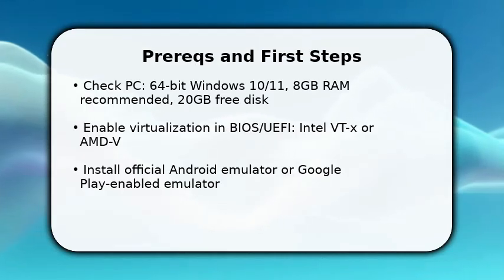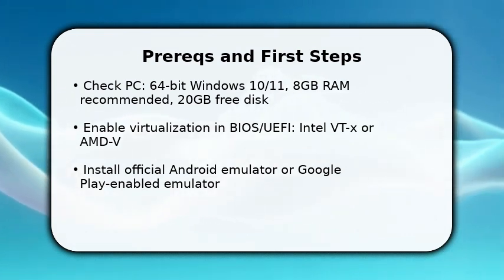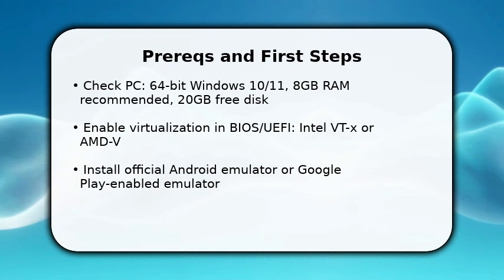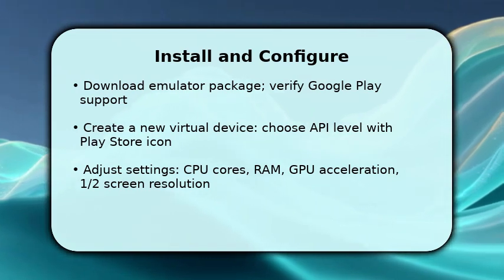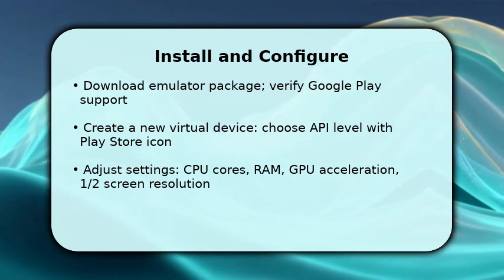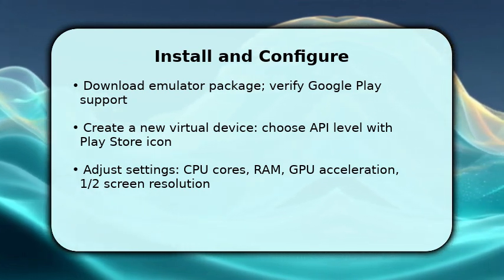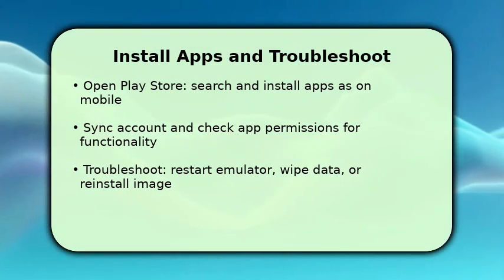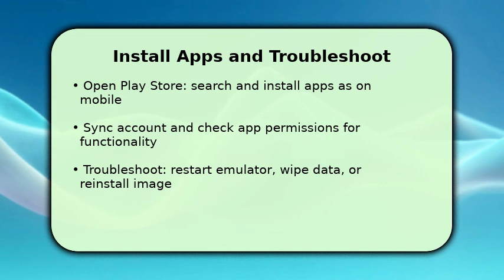How to Use Playstore in Pc (easy Method)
Discover the simple steps to access Google Play Store on your PC. This video guide will walk you through downloading and installing necessary apps, ensuring a seamless experience for Windows users looking to expand their digital toolkit.